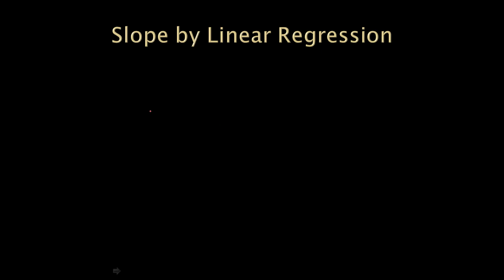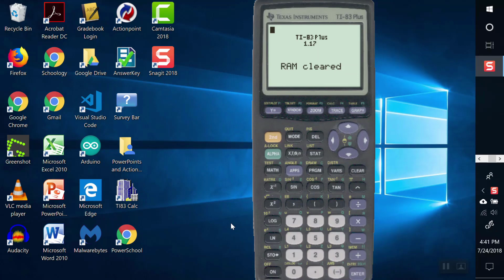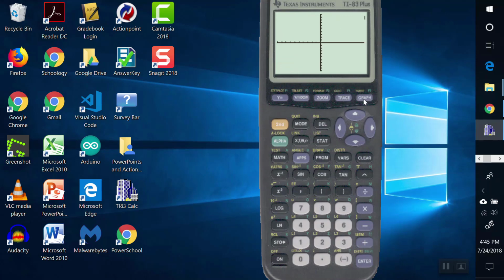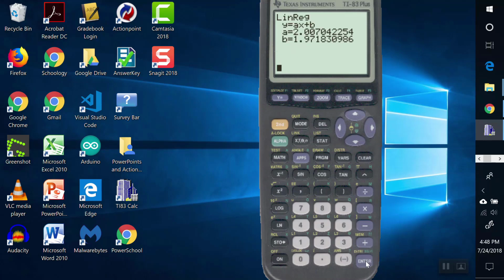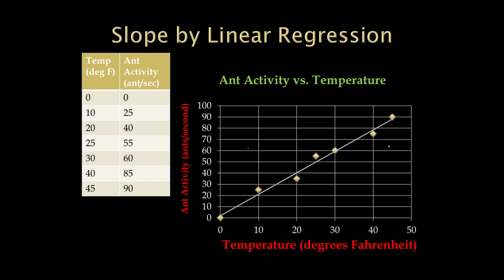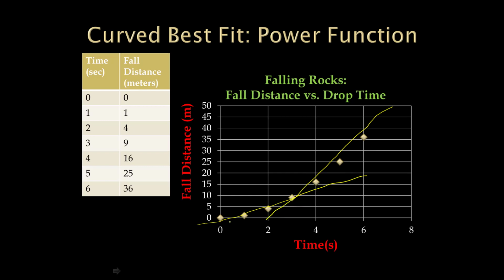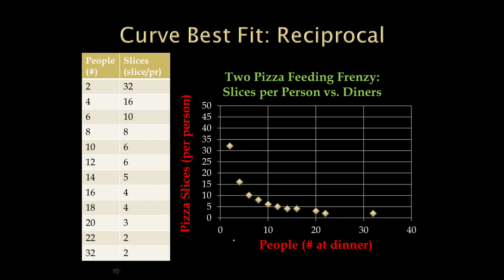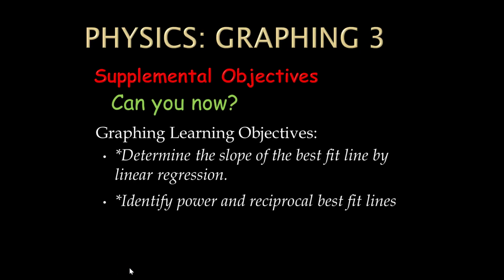Physics Graphing 3 (Supplement)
Supplemental Learning Objectives:
I can determine the slope of the best fit line by regression
I can identify power and reciprocal best fit lines
The video shows how to use a TI graphing calculator to graph and determine equation of the best fit line.
It also introduces two non-linear relationships: power (polynominal) and reciprocal.